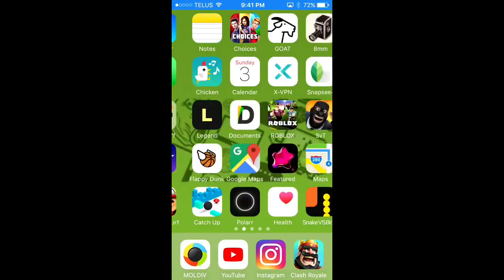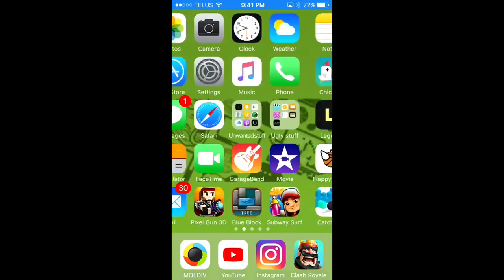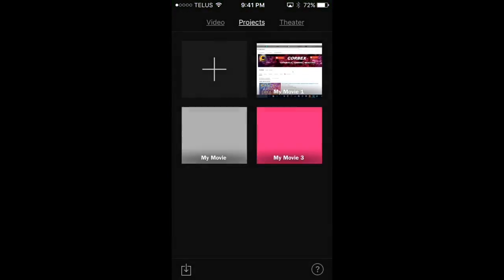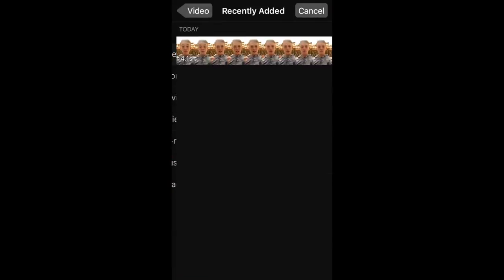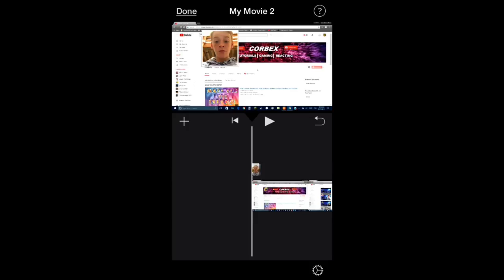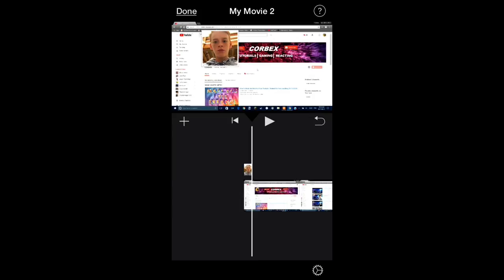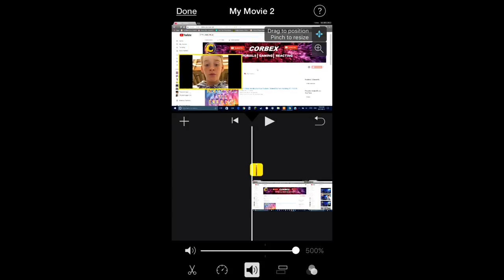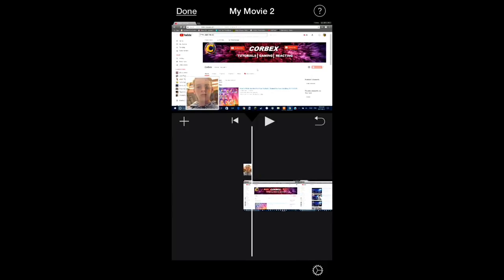How To Put Your Face In The Corner of a YouTube Video! (working 2017/2018)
watch this video to figure out how to put your face in the corner of a youtube video!